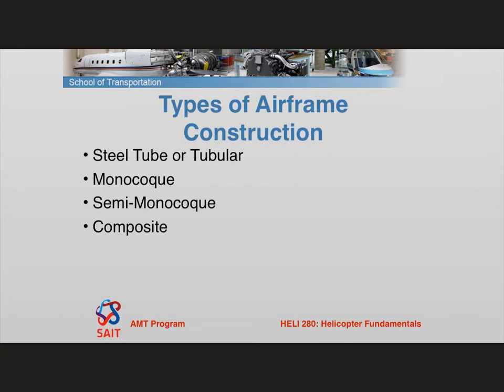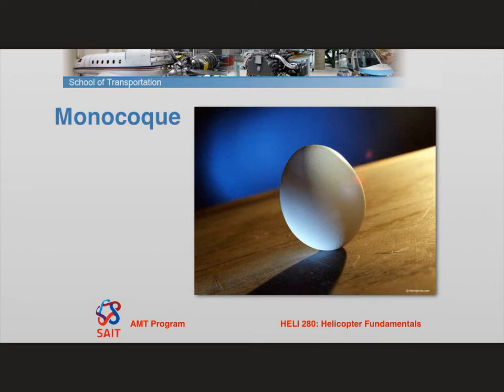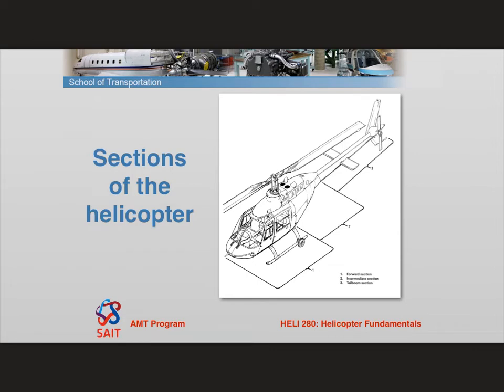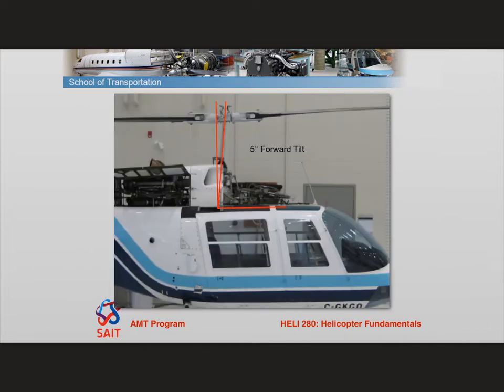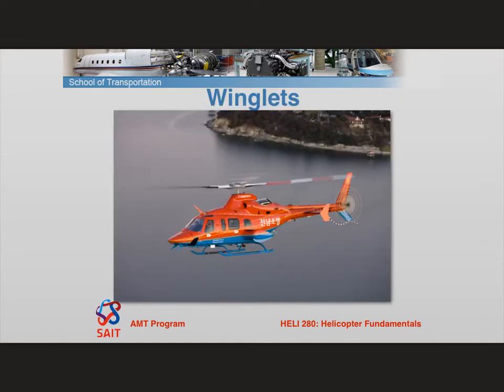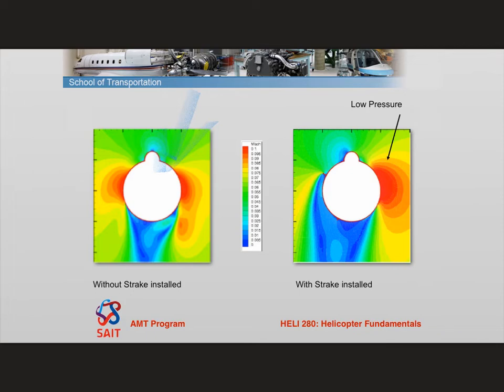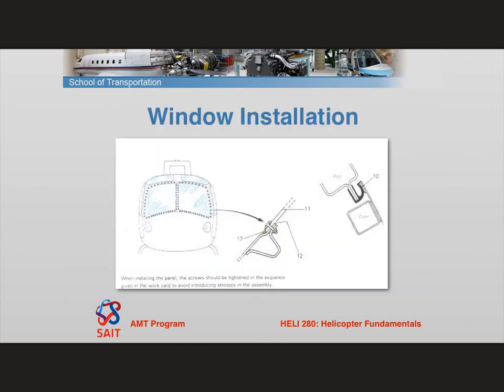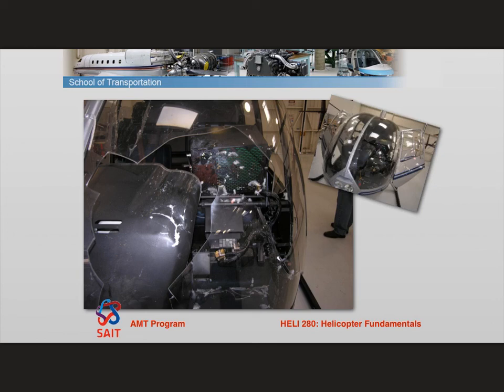Module 8 Airframe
A brief lesson to go along with the Module 8 airframe lecture.